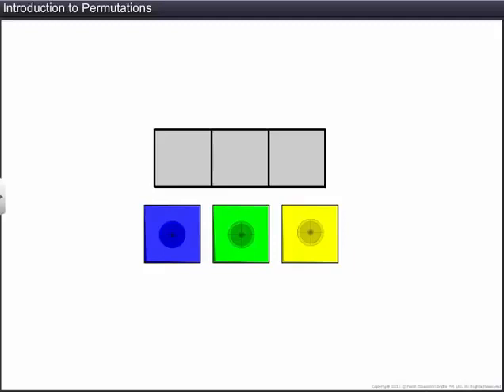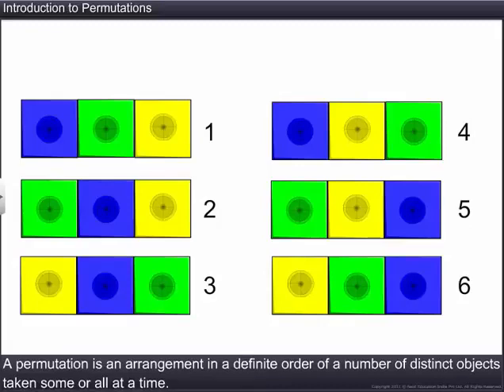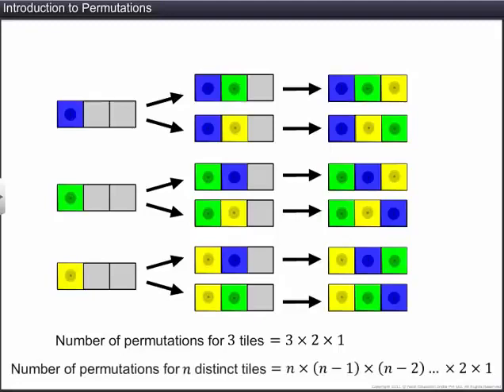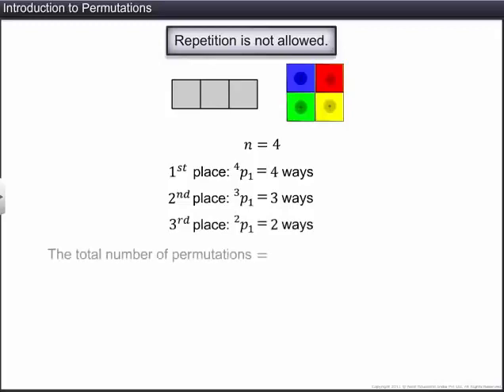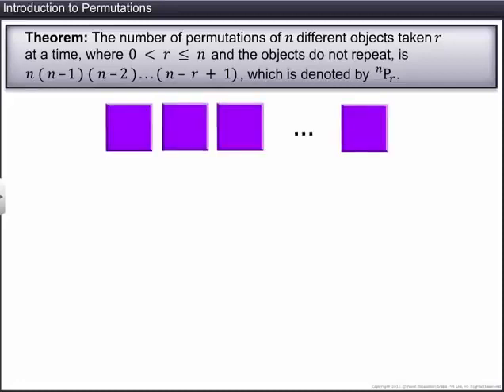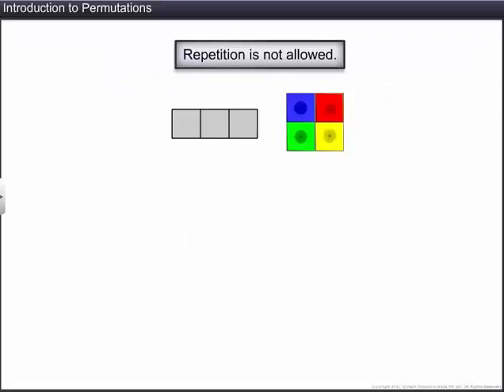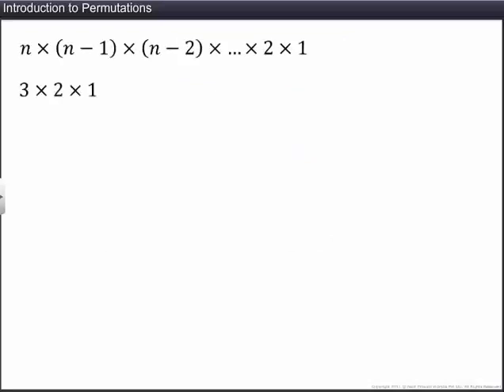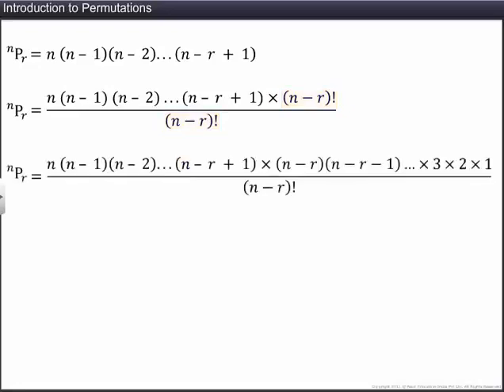6 Permutations and Combinations – 2, Introduction to Permutation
6 Permutations and Combinations – 2, Introduction to Permutation